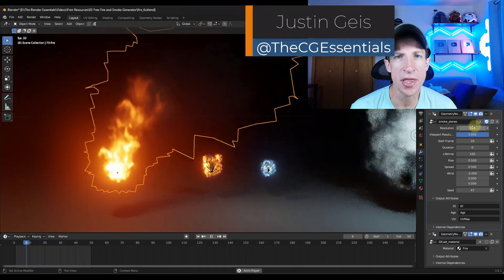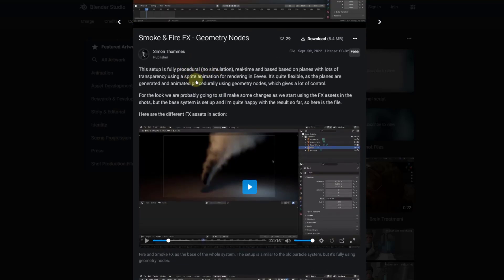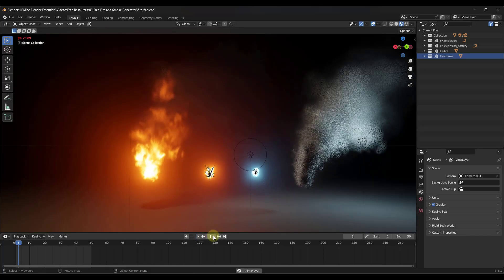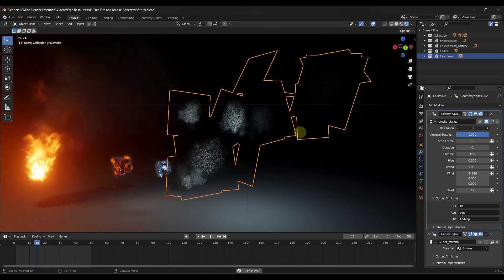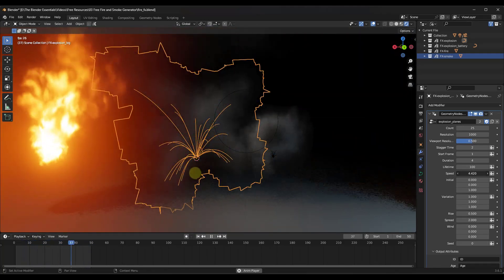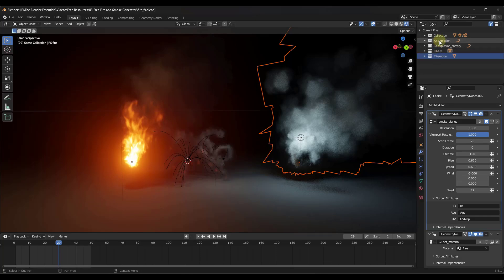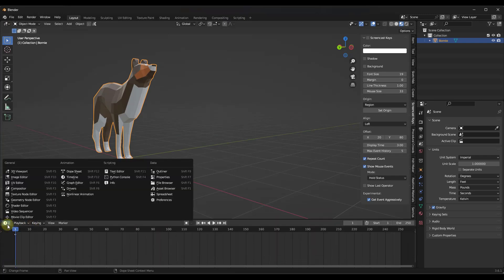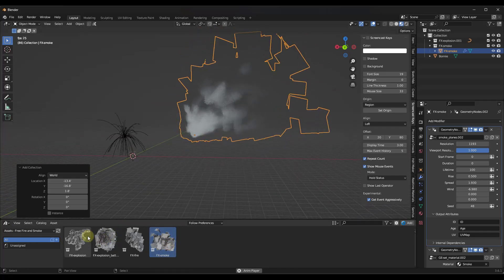FREE Fire and Smoke Generators for Blender are Here!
In this video, we check out the free fire and smoke generator assets made available for free through the Blender Studio! Download them and try them out today!

TIMESTAMPS
0:00 - Introduction
0:11 - Where to find them
1:53 - Fire Generator
3:16 - Smoke Generator
5:05 - Explosion Generator
6:15 - How to make generators assets and bring into other Blend files